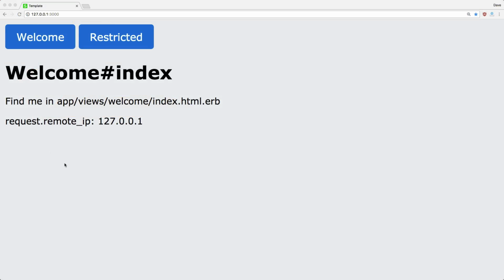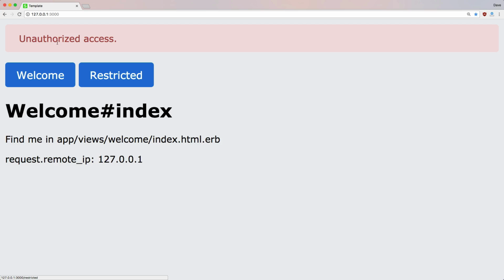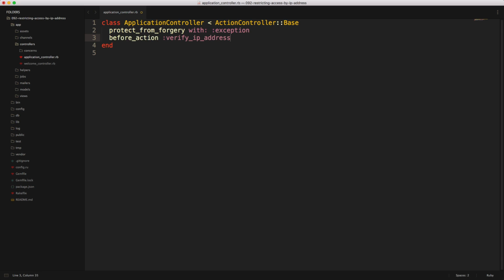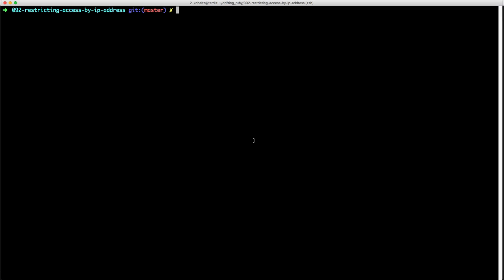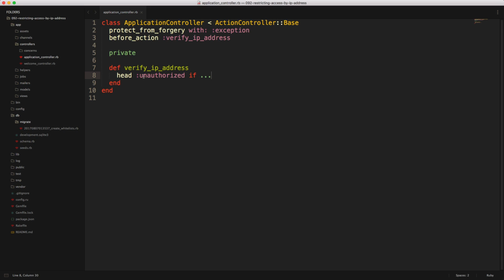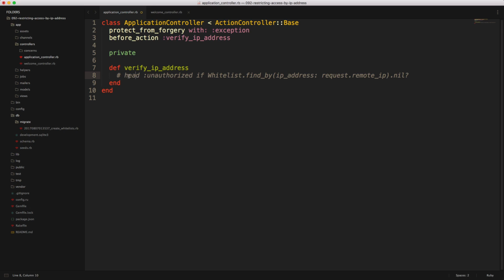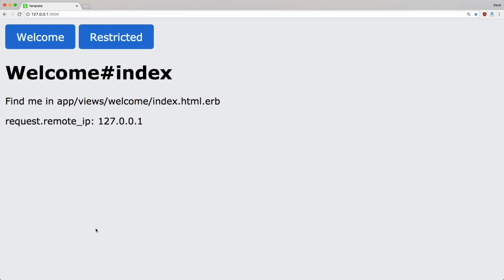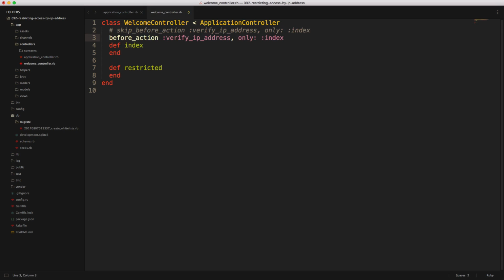Episode #092 - Restricting Access by IP Address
Learn to lock down your application or parts of your application by IP Addresses.